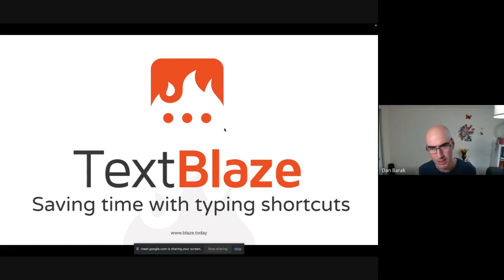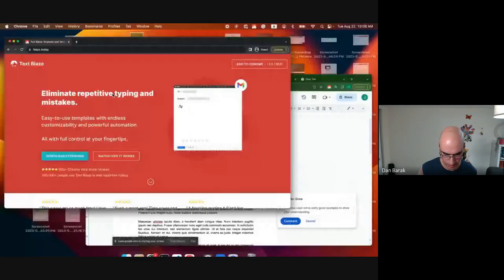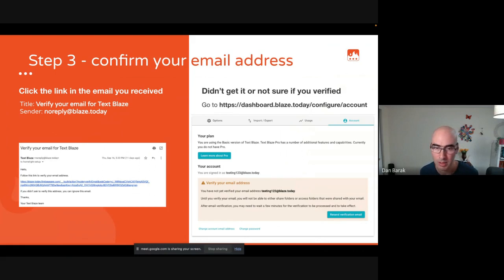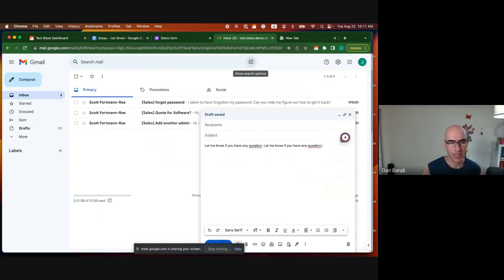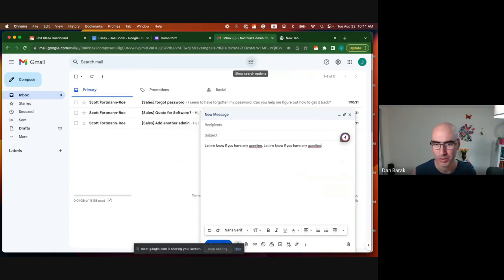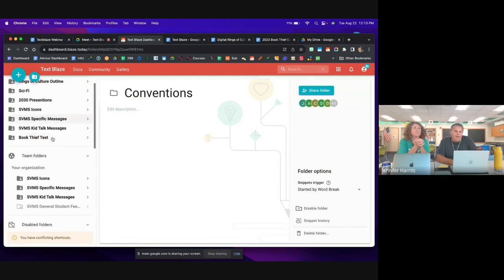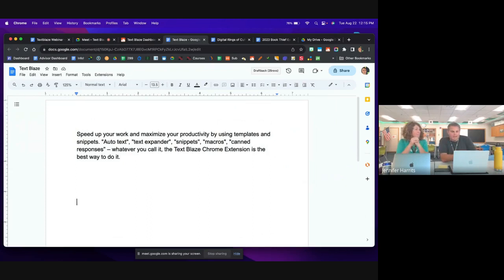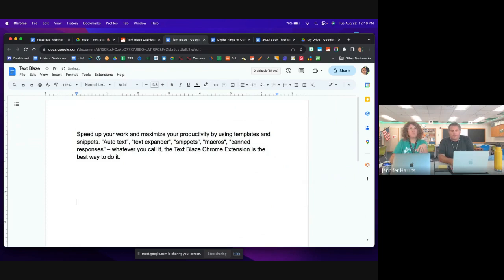How teachers save time and provide high-quality feedback to students with Text Blaze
Recording of a Text Blaze webinar for educators co-led by Jen Harrits and Eli Mickelson, 7th grade Language Arts teachers in Edina, Minnesota, who have used Text Blaze for several years to improve their teaching.

Text Blaze: blaze.today/teachers/

Agenda:
00:00 - Welcome and introductions
03:05 - Installing and using Text Blaze
09:09 - Improving student feedback with Text Blaze presented by Jen and Eli
25:57 - Text Blaze plans and pricing
28:44 - Demo of advanced features and Q&A